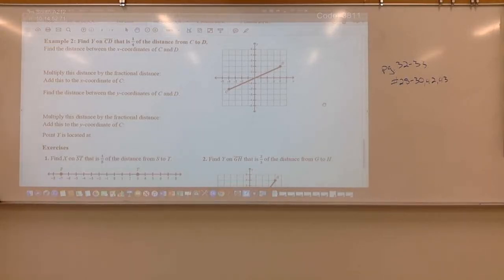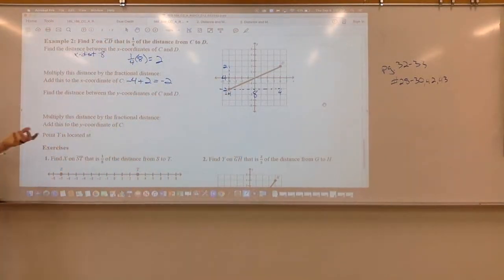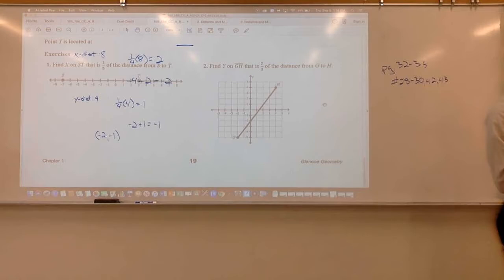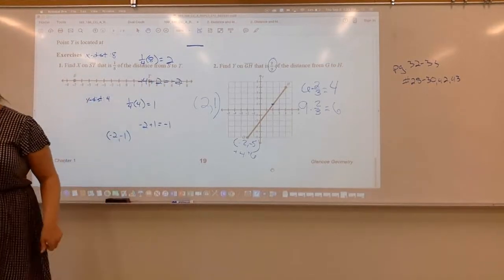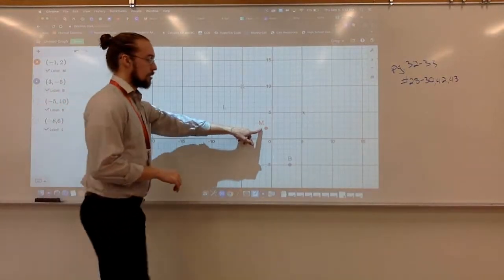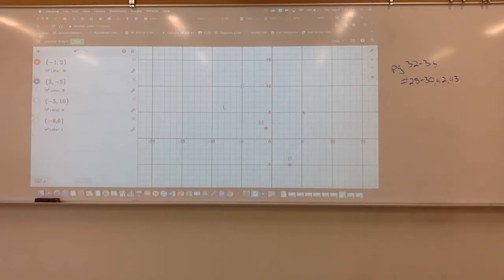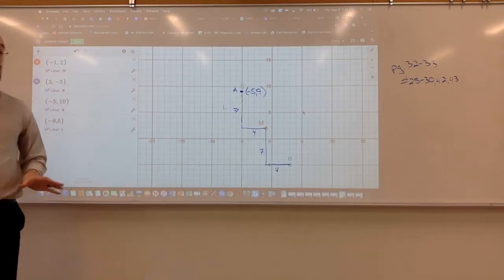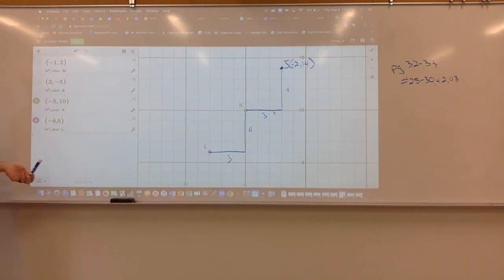9/5/19 Mr. Fach Geometry